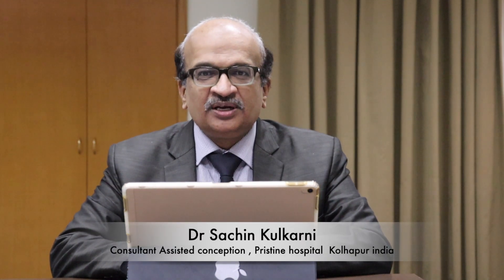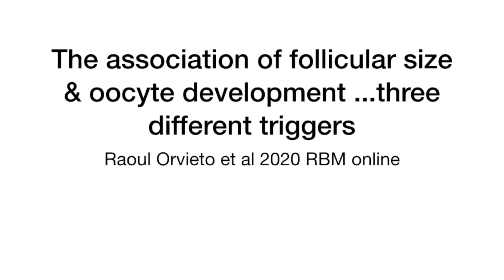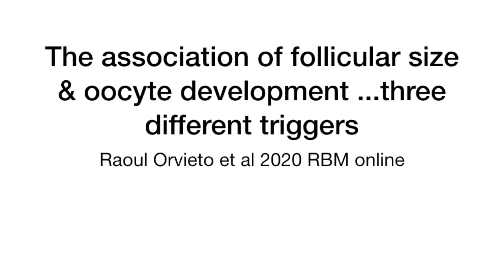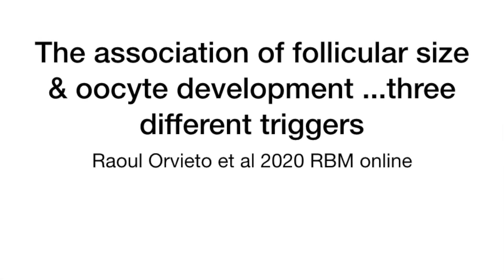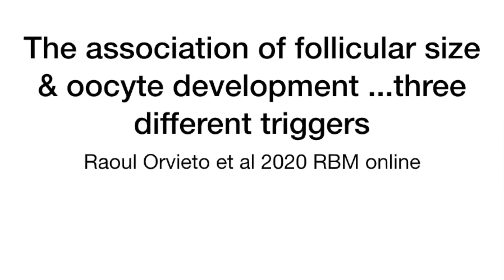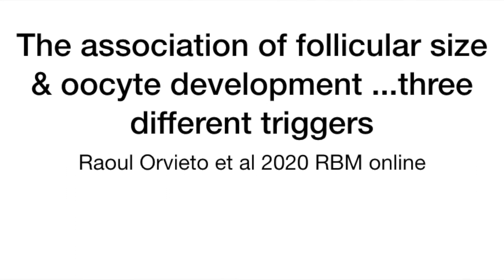Follicle size :oocyte development and 3 different triggers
Dr Sachin Kulkarni discusses 3 different triggers  and the follicle size required for oocyte maturity